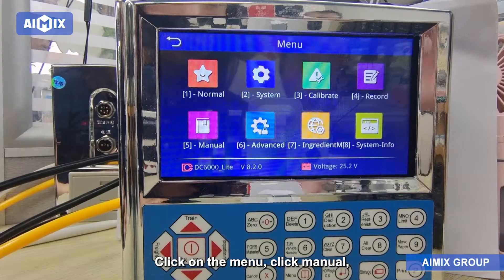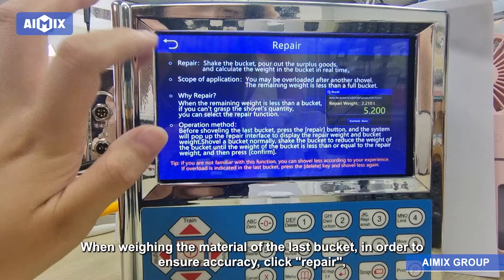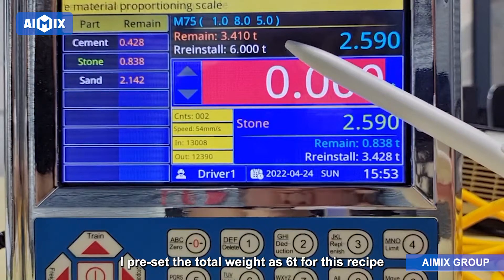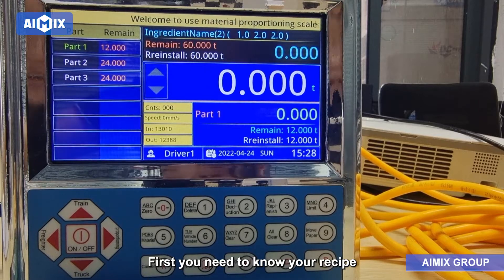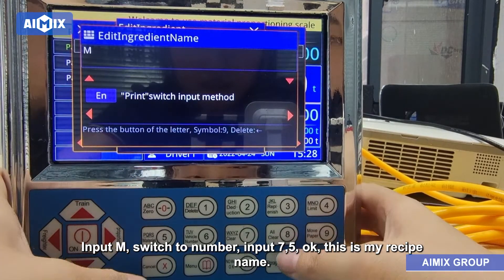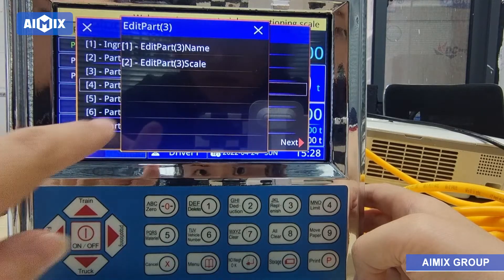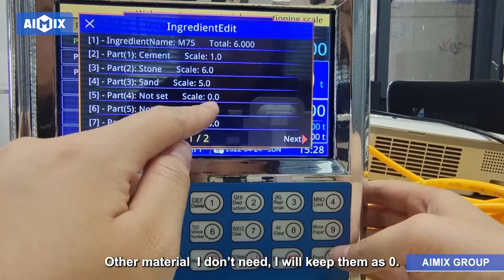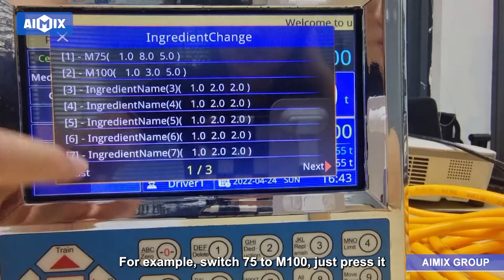How To Set Aimix Self Loading Concrete Mixer Weighing System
In this video, you will see how to set our self loading concrete mixer for automatic weighing system. We will teach you step by step, which is easier for learning. You can select materials you want to weight and set their proportion. After accurate weighing of aggregates and sand, etc, by your need, the finished concrete quality will be highly improved.